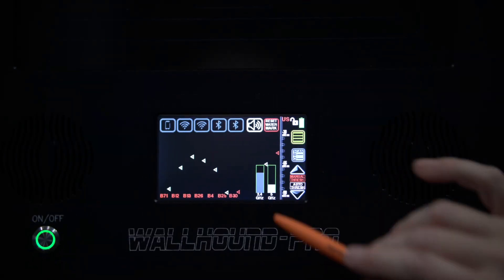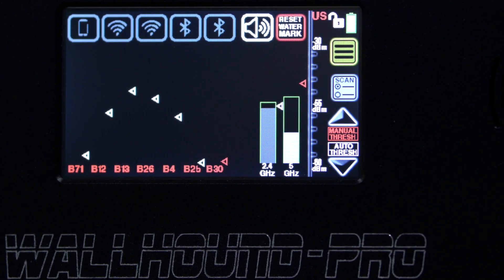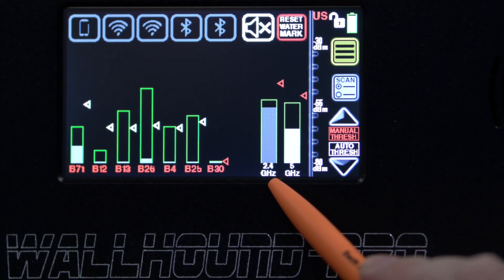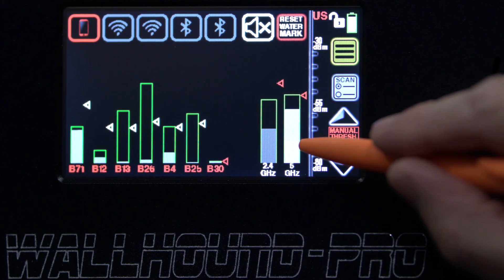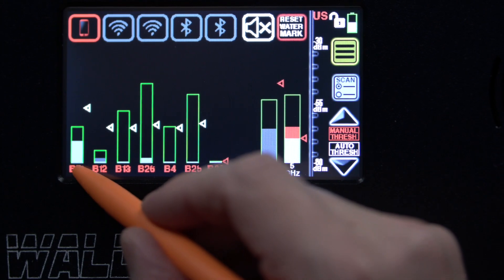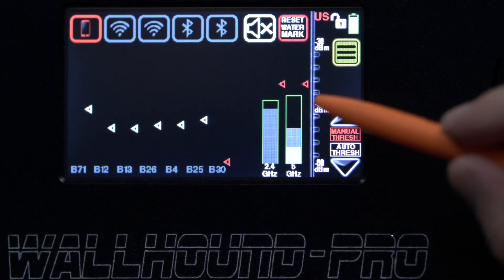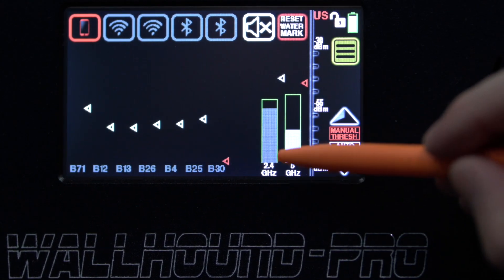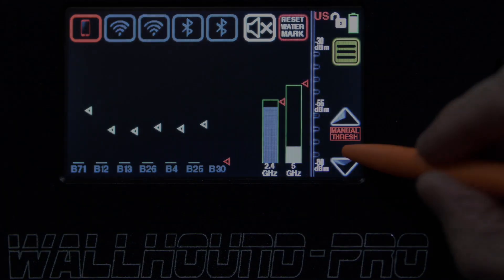WallHound-Pro Tutorial - Scanning 2.4 GHz & 5.8 GHz CW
WallHound-Pro™ detects and deters visitors and staff from using any PEDs (Personal Electronic Devices) including cellular, wi-fi, bluetooth or BLE devices in secure areas. It works by detecting all nearby wireless devices and activity and alerting security personnel with color-coded flashing and audible alerts. Visual and audio alerts not only serve as a deterrent or reminder to visitors but also identify potential wireless threats by signal strength, timestamp, and other vital parameters. WallHound-Pro is completely self-contained and includes a physical key and passcode touchscreen interface for tamper-resistant settings and control over all parameters.

WallHound-Pro frees up security personnel for more pressing duties and reminds visitors and staff that wireless devices pose a security threat making it ideal for government SCIFs, military checkpoints, correctional facilities, court rooms, border security, critical infrastructure and anywhere that wireless devices can threaten security for everyone.

Turnkey solution for common wireless threats or PEDs in any secure area or facility
Color-coded visual & audio alerts that identify wireless source by signal strength, timestamp and more
Self-contained (no connection to PC) and secure making it the ultimate wireless security guard